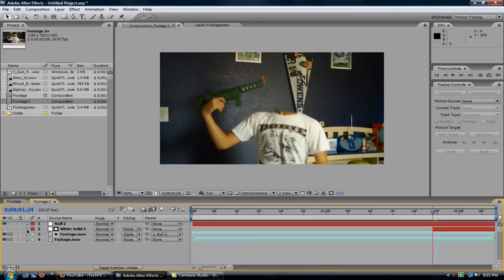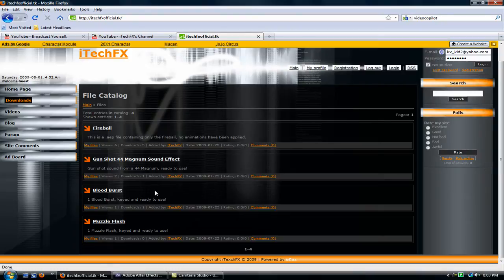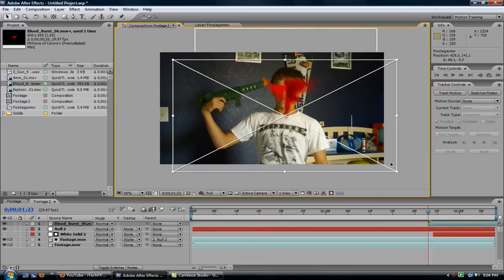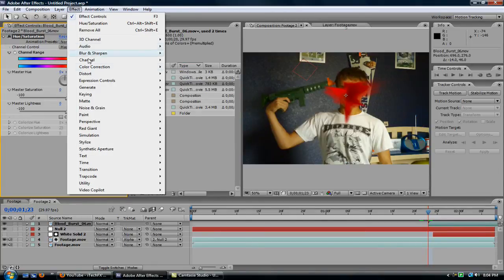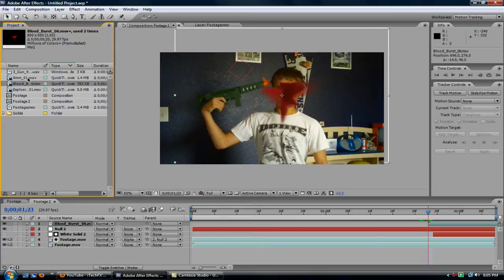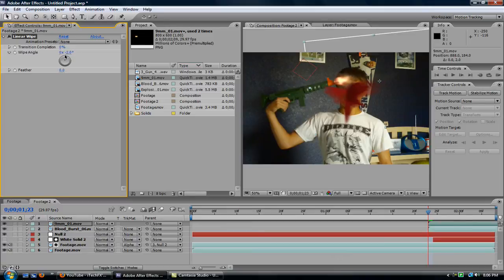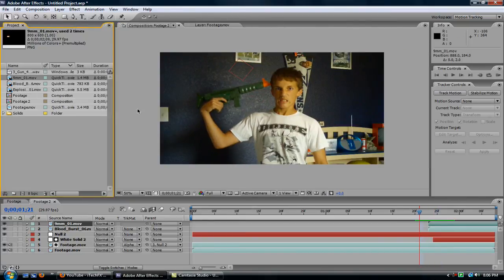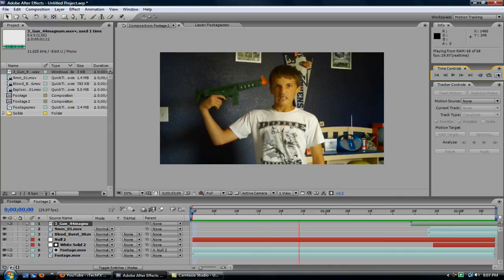[HD] Adobe After Effects Tutorial: Suicide/Head Blown Off (Pt. 2/2)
Just another tutorial for After FX.
Hope this helped,
And leave a video response with your attempt at this effect.

He provided the blood burst and copyright goes to him.